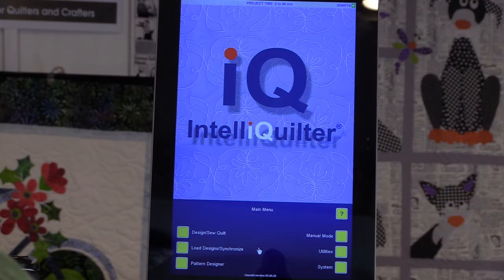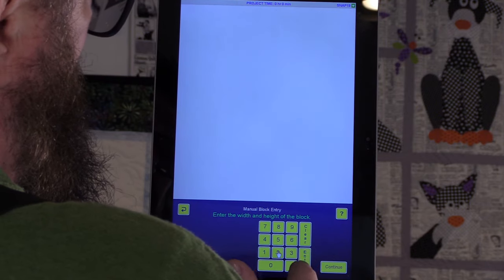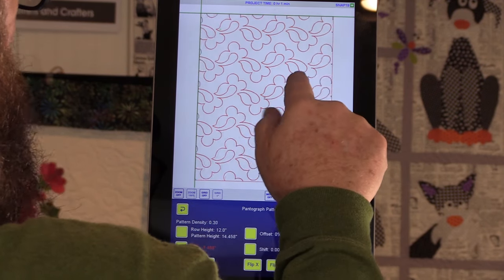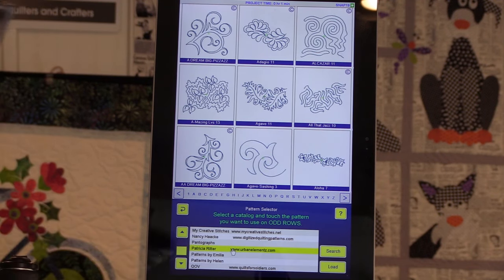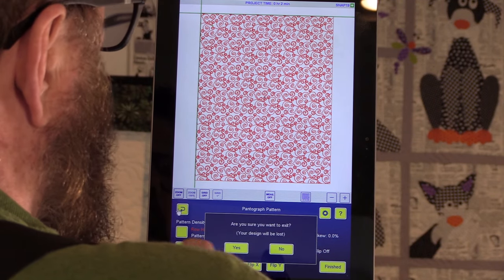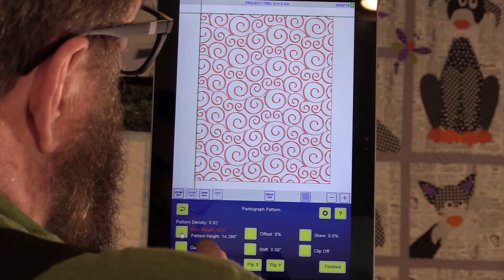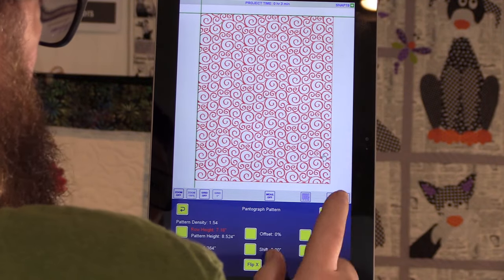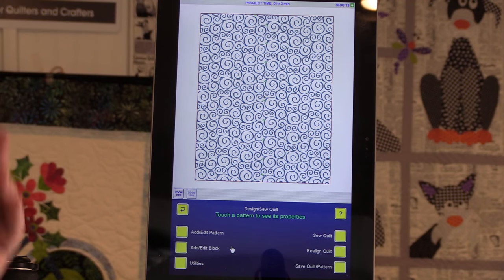On The Road with Threadz - Urban Elementz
We are bringing the road trip to an end with this amazing quilting design, "Threadz". It gives the whole quilt a light breezy feeling with is perfect for this quilt top.

Threadz Pantograph by Patricia E. Ritter

On the Road - 10 Block Set - Applique Quilt by Patricia E. Ritter

On the Road - Applique Quilt Pattern by Patricia E. Ritter